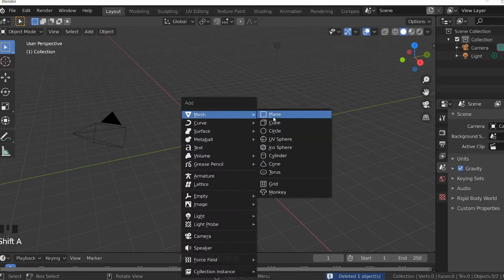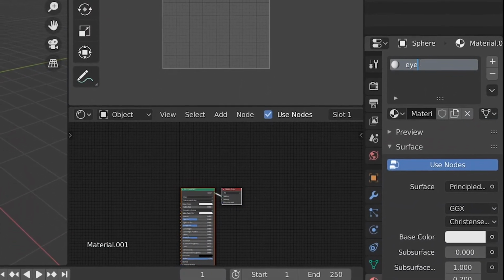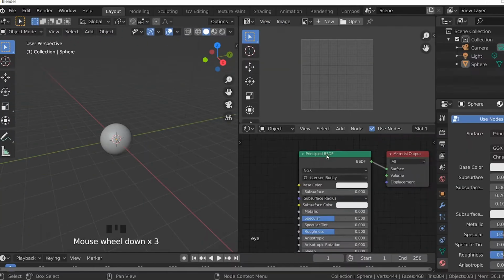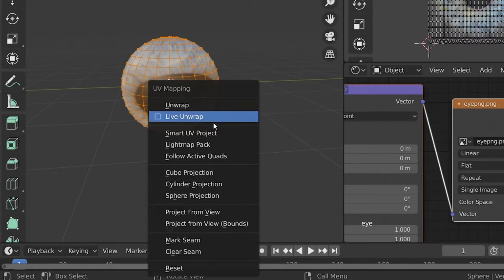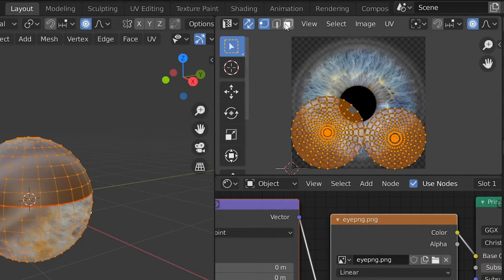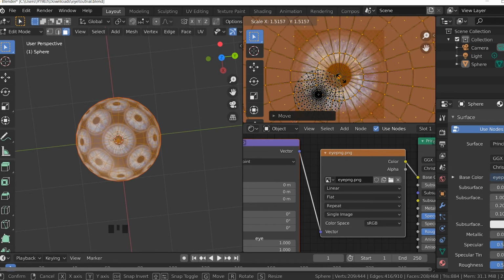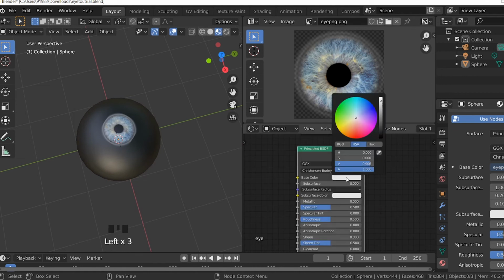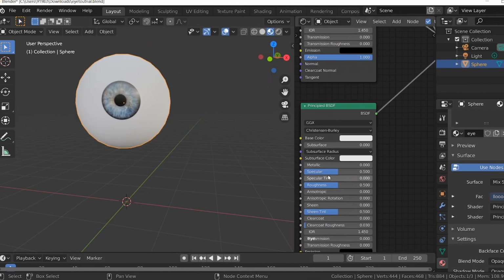Eye tutorial: Make in 6 min | Blender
Hey guys, Just made a Blender Easy 6 min Eye tutorial hope you enjoy it  👍